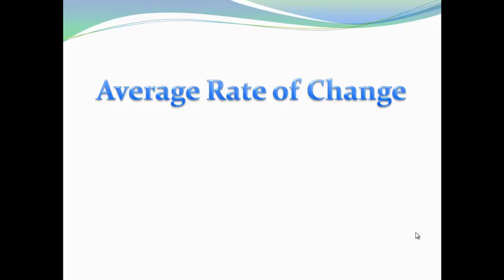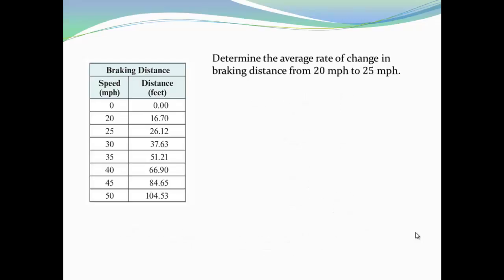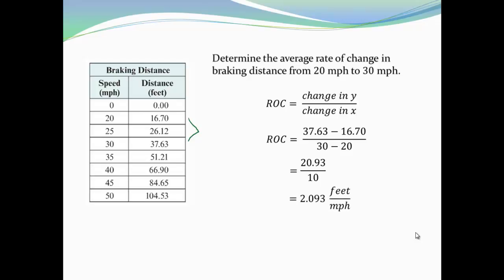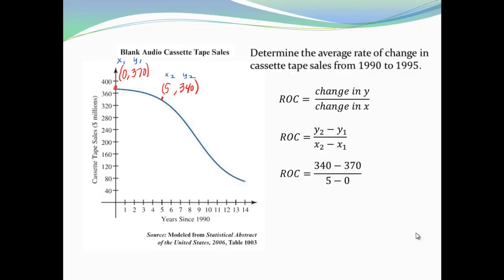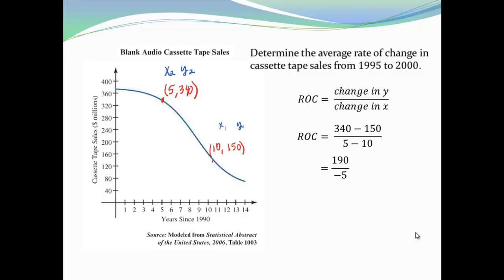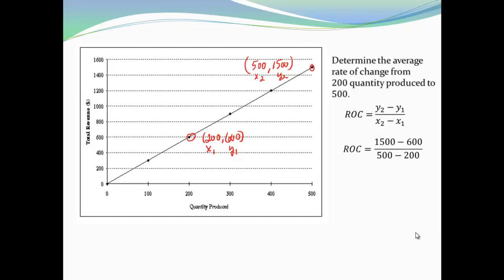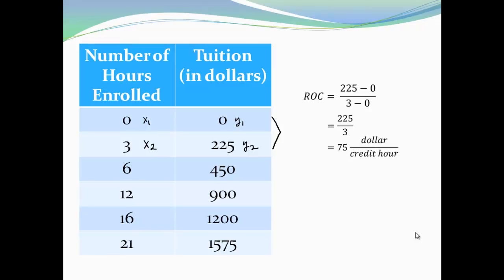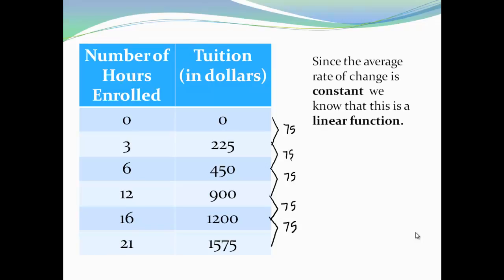Average Rate of Change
math ed